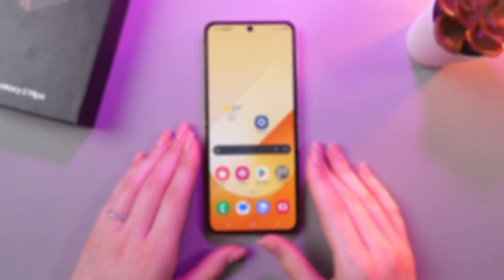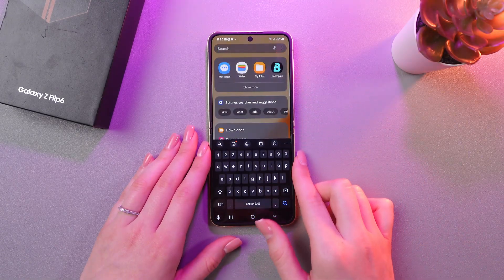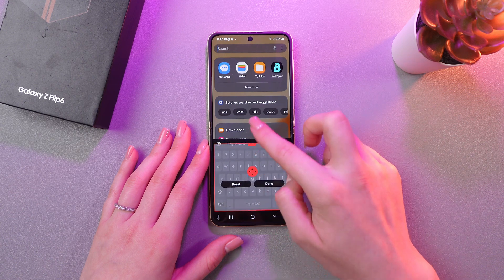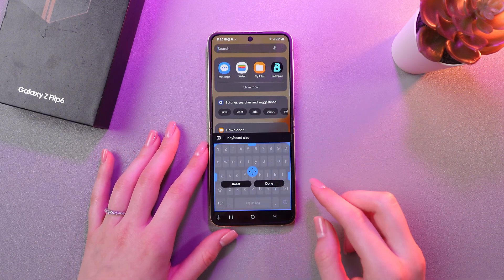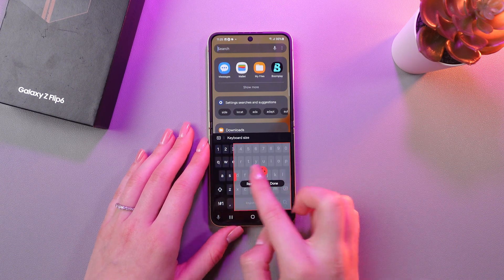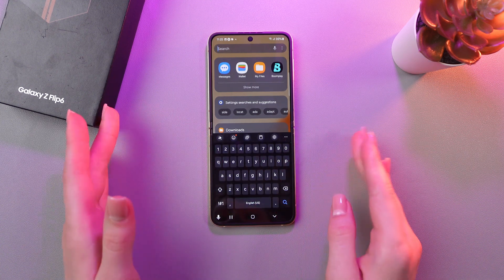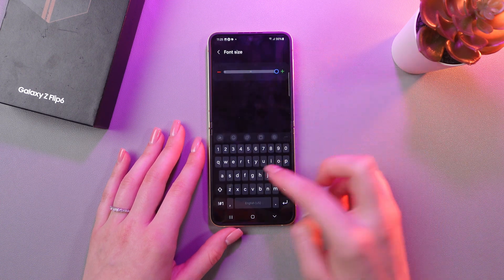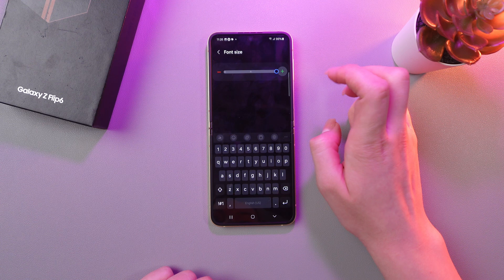How to Change Keyboard Size on Samsung Galaxy Z Flip 6: Quick Steps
Looking to change the keyboard size on your Samsung Galaxy Z Flip 6 for more comfortable typing? This guide will show you how to easily adjust the keyboard size to fit your preferences. Whether you want a larger keyboard for easier typing or a smaller one to maximize screen space, our step-by-step tutorial will help you make the switch quickly. Follow along and learn how to customize your Samsung Galaxy Z Flip 6 keyboard to enhance your texting and browsing experience today!